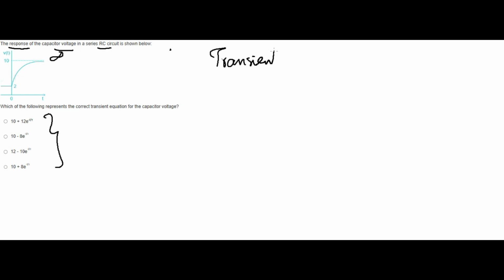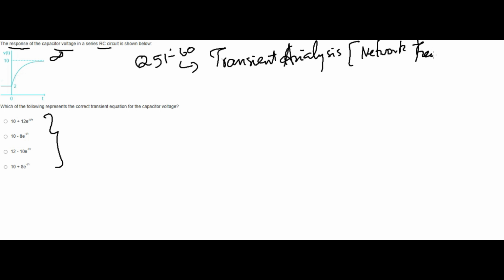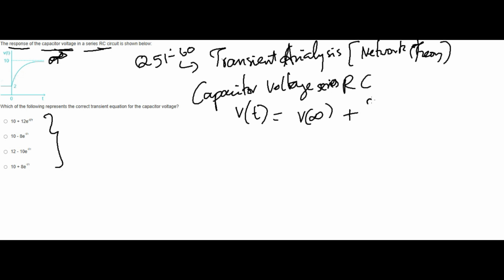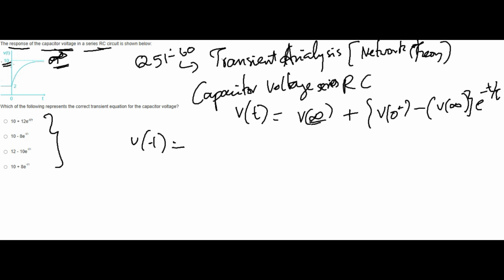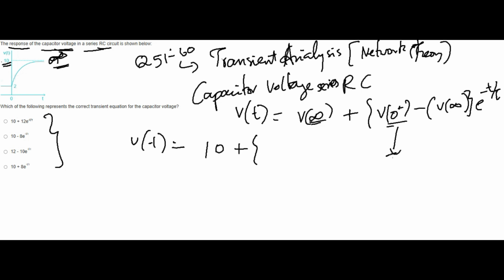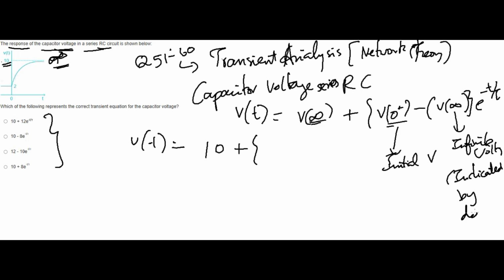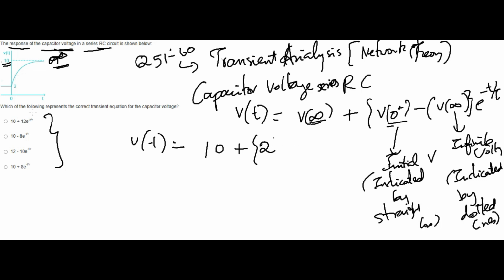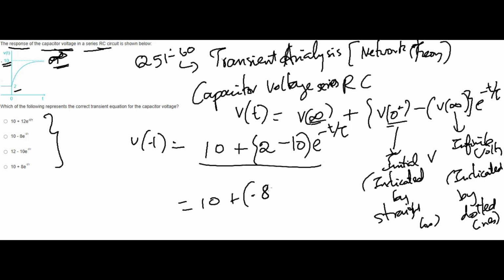GATE(ECE,EEE) NETWORKS Q51